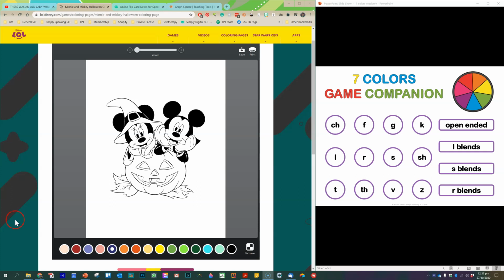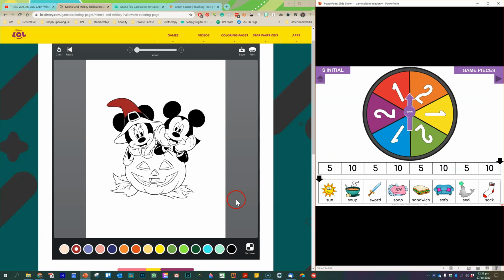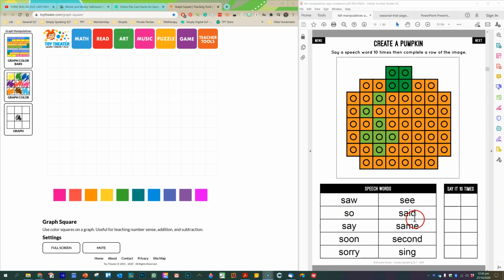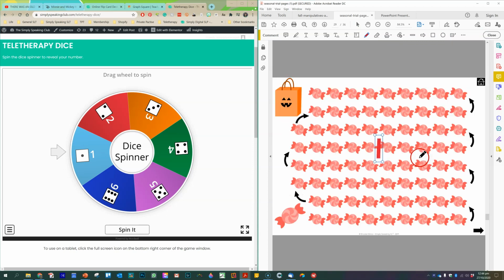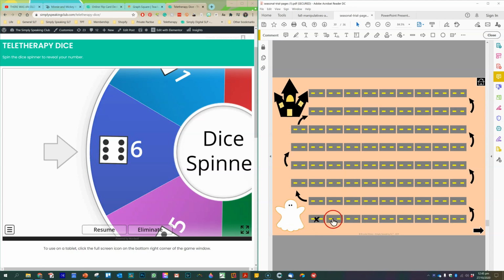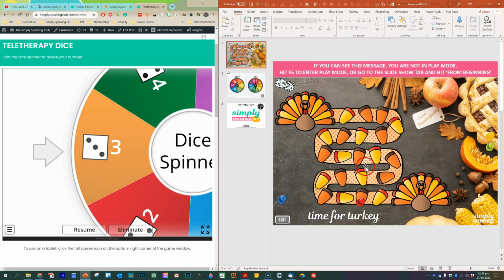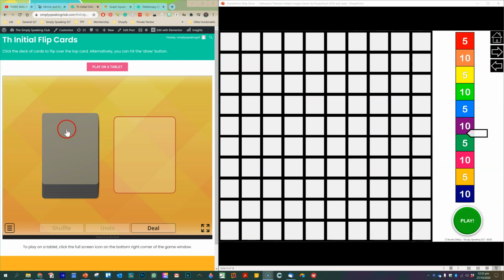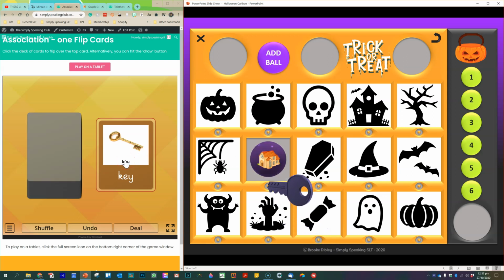Halloween Themed Teletherapy Ideas for Speech Therapy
Fall Manipulatives Companion - (the build a pumpkin activity is in this)